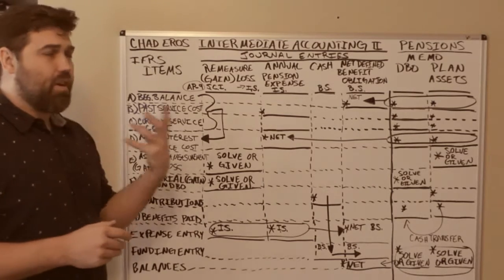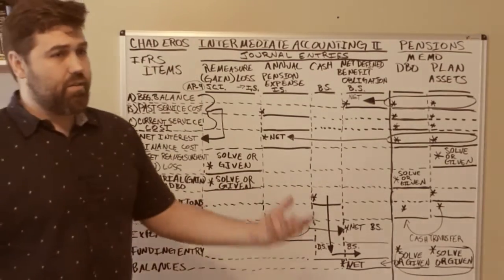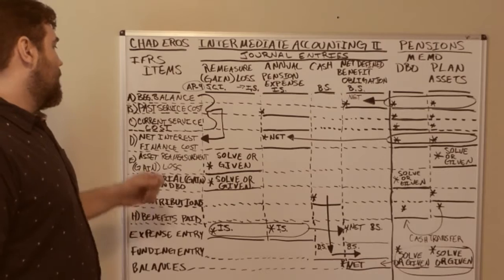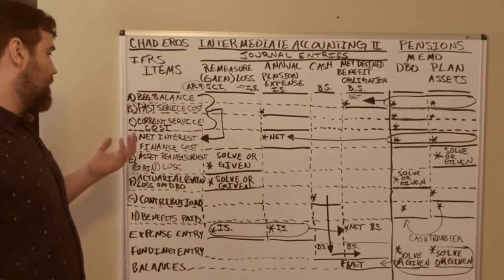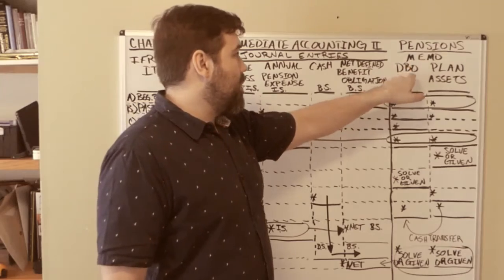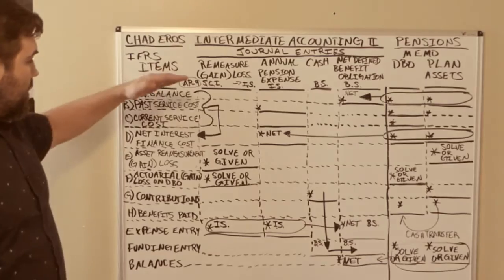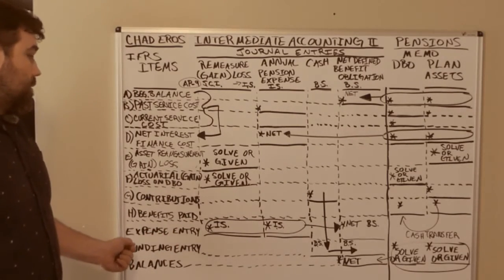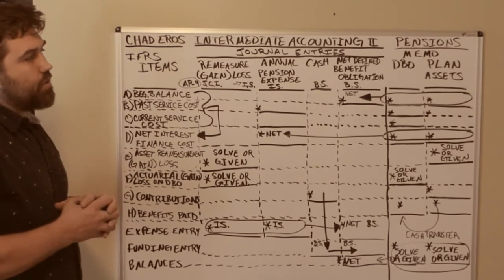Intermediate Accounting II Pension Chart Explained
Understand how to fill out and use a pension chart to calculate and record changes to defined benefit obligation pension funds. Made this video working at home due to being sent home to work because of Covid-19 epidemic. You can hear my kids. Added effects to maybe make this more fun.